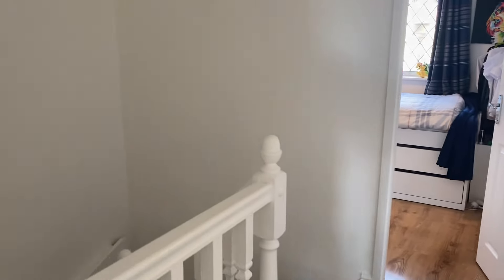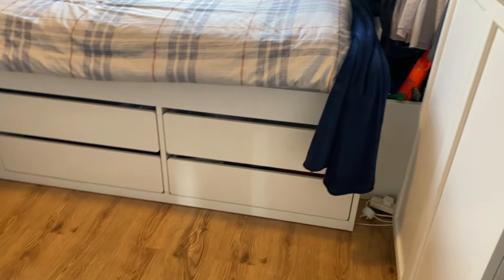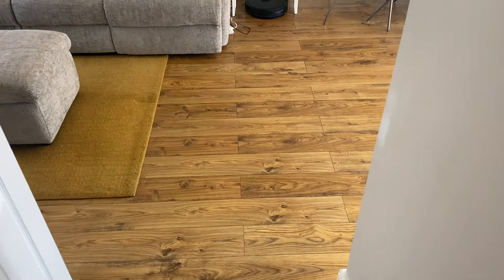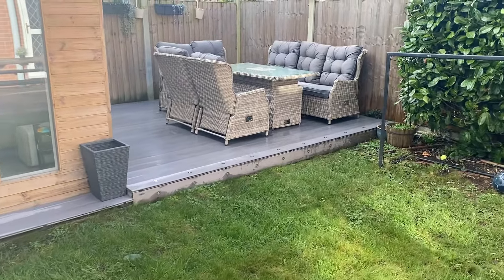SOLD - Hurricane Way, Woodley, Reading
A Bryant Homes built semi-detached house, enlarged with a double storey rear extension making this an excellent family home.  The master bedroom is 17' in length and has an en-suite shower and there is a large family bathroom with a five piece suite.  To the ground floor is a 22' lounge, two further reception rooms, 15' kitchen and downstairs WC.  An additional feature is the high spec detached home office/studio in the rear garden and also the location means that amenities are all close by to include shops, bus services and reputable local schools.

Council Tax Band D
Freehold